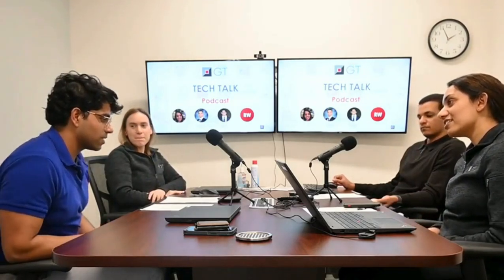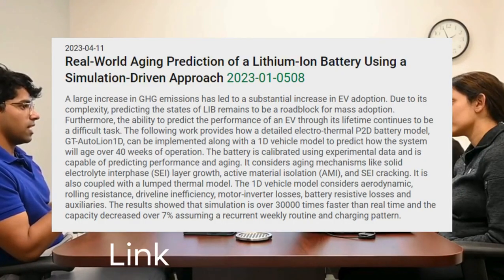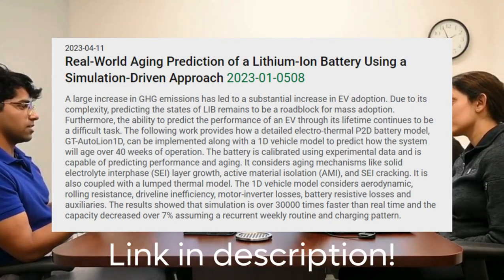GT Tech Talk Episode 8 - Battery (Guests Nikhil Biju and Rebecca Webb)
Welcome to the eighth episode of Gamma Technologies’ GT Tech Talk! In this episode, hosts Divya Thiagarajan, PhD and Ahmed Abouhussein, PhD are joined by Nikhil Biju (Senior Application Engineer, Electrical Systems) and Rebecca Webb (Senior Engineer R&D, Battery Systems) to discuss battery simulation!

Episode Timestamps
0:00 – Introduction to guests, Nikhil Biju and Rebecca Webb
4:07 – Why battery modeling is growing in the transportation industry, energy storage, and beyond
12:06 – Battery Chemistries: LFP vs NMC
13:52 – What is GT-AutoLion and its capabilities (AutoLion-RT, AutoLion 1D, 3D, 4D)?
20:05 – How are these battery simulation models used?
22:12 – How can machine learning provide battery models?
25:00 – Use Case: Real-World Aging Prediction of a Lithium-Ion Battery
28:09 – Battery Workforce Challenge!
30:00 – Conclusion

For more information on GT Tech Talk and upcoming episodes,

Mentions in the episode:
SAE paper on Real-World Aging Prediction of a Lithium-Ion Battery Using a Simulation-Driven Approach